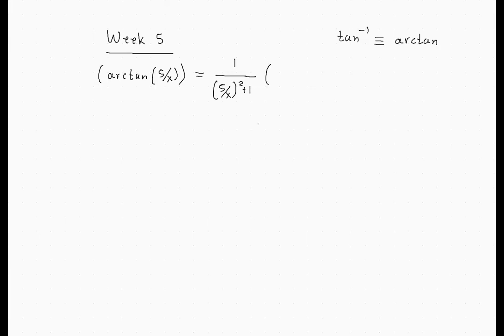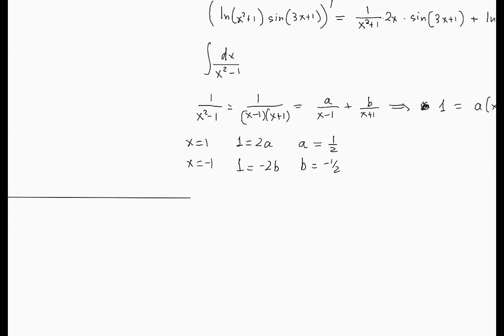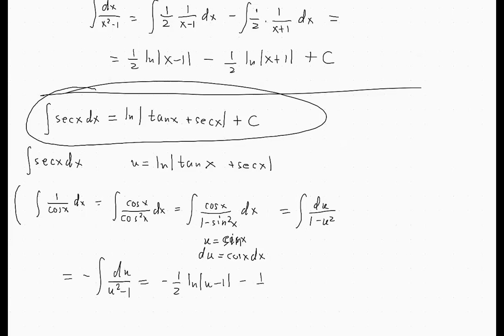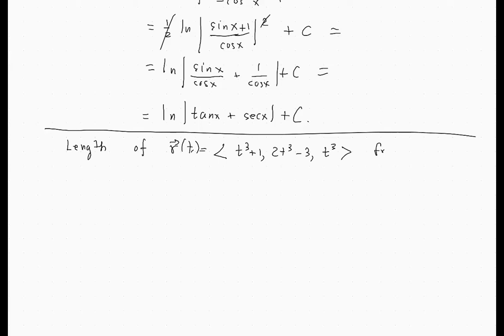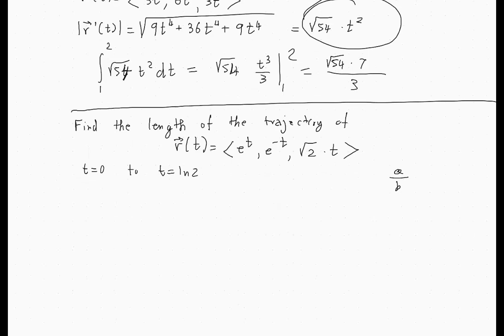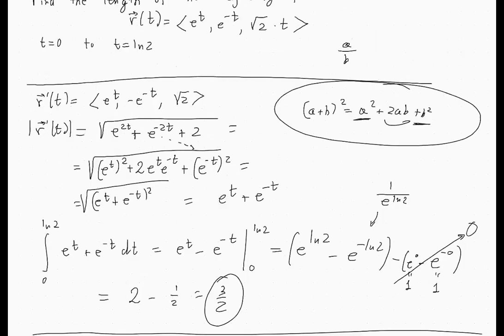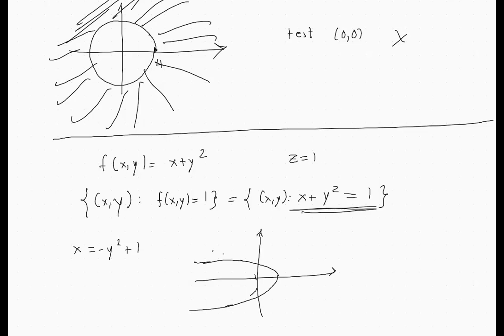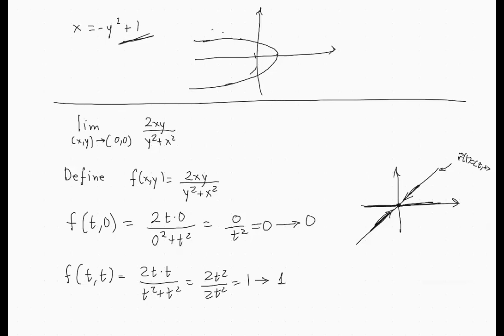Calculus III Week 5 Problem Session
This is a presentation of the review problems and regular problems for week 5.